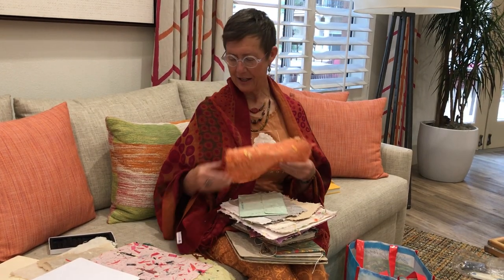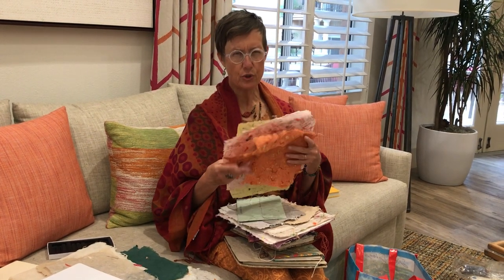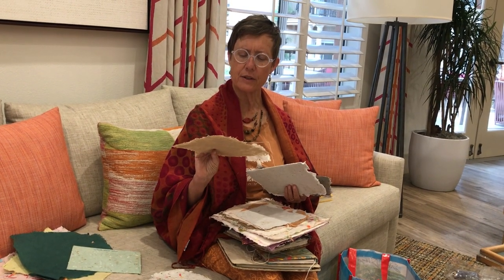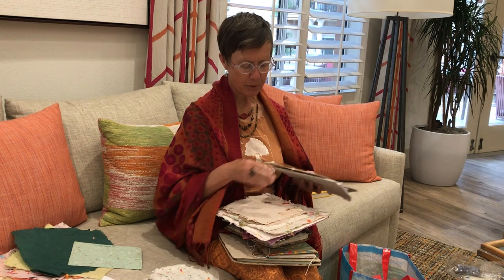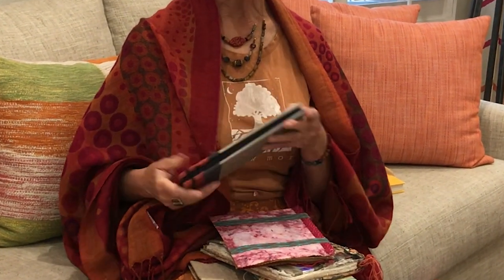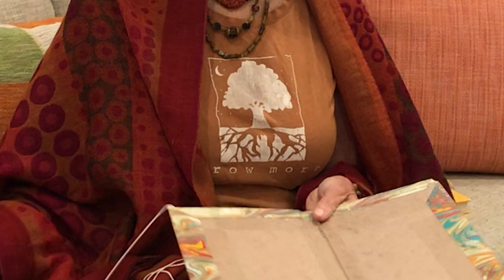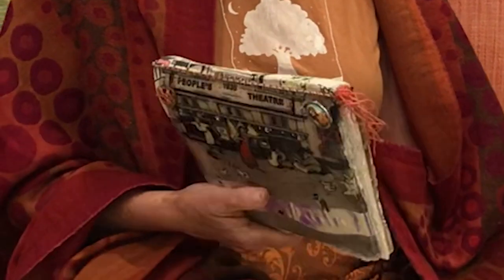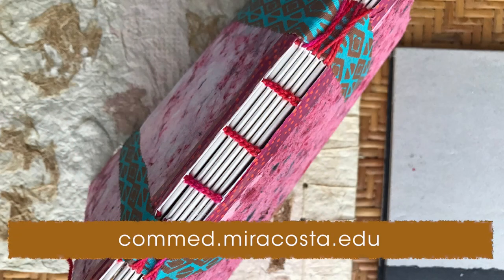Papermaking & Book Binding with Portico Bowman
Did you know that there are many ways you can use paper in the field of arts and crafts? The instructor, Portico Bowman introduces the Book Binding class. MiraCosta College Community Education is offering two different papermaking classes in the Spring of 2022 (late March and in April).

To register for Elements of Papermaking for 2D and 3D projects